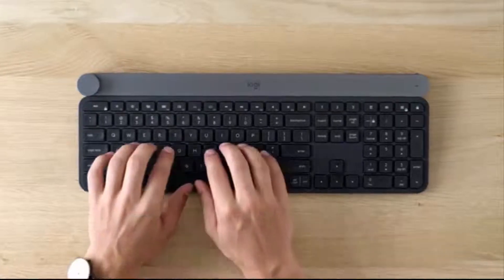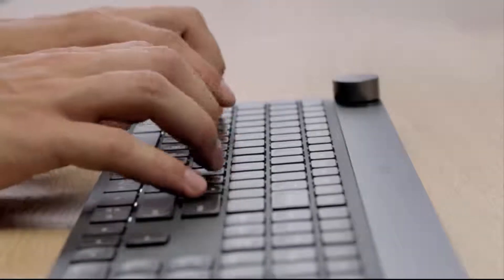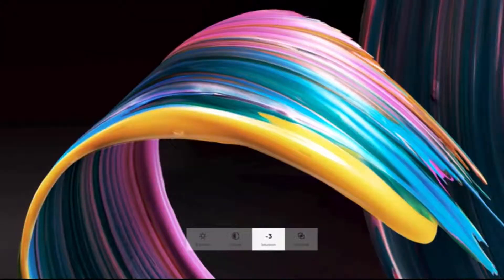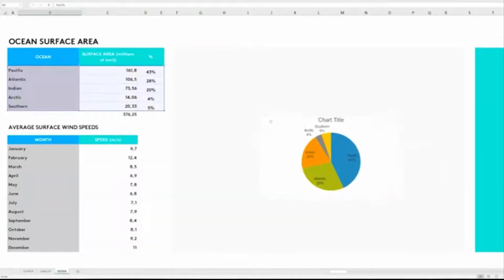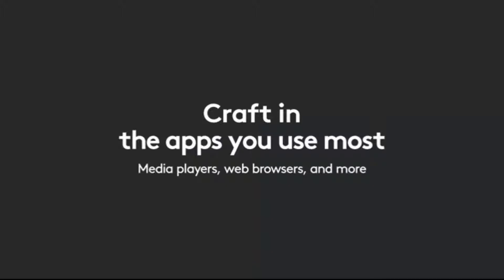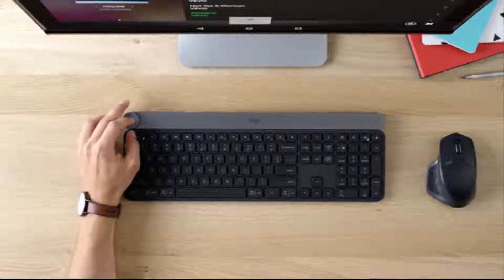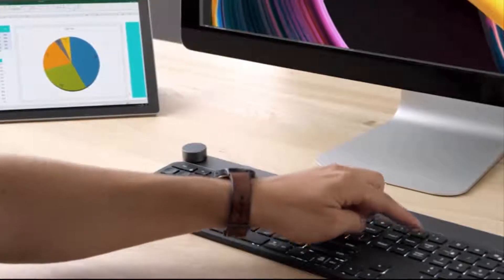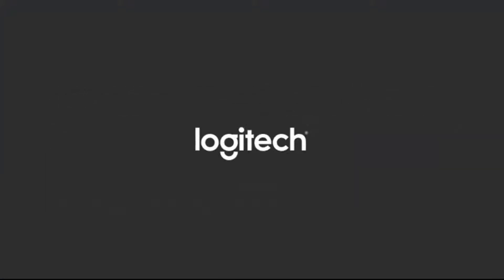Best Affordable Logitech Wireless Keyboard in 2018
MOM LOVING T-SHIRT :-

FUNNY T-SHIRT :-

GYM LOVING T-SHIRT :-

DOG LOVING T-SHIRT :-

CHECK MORE AFFORDABLE BEST KEYBOARD :-